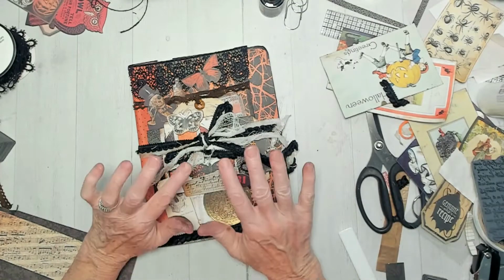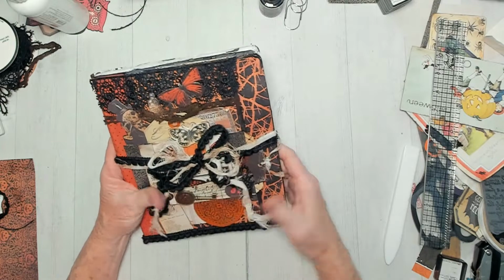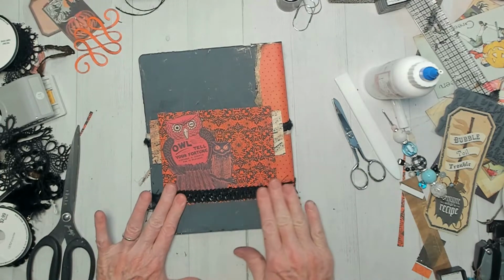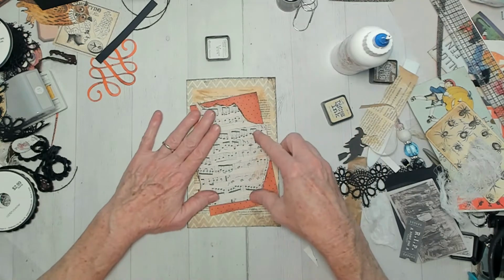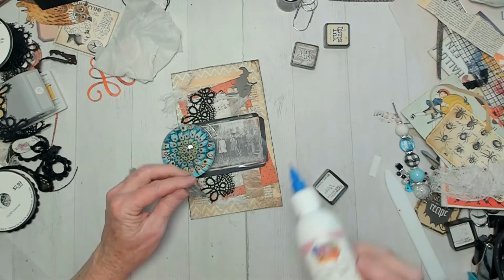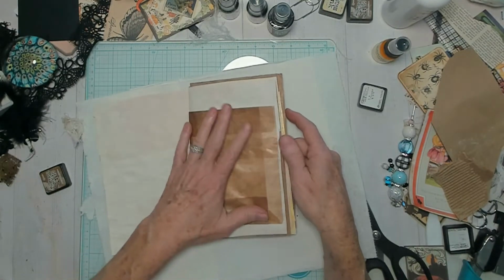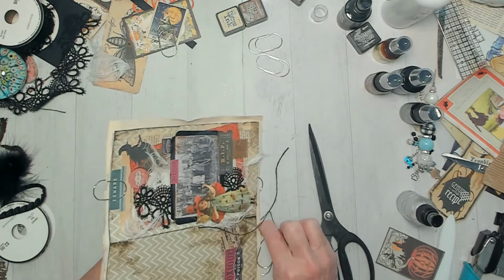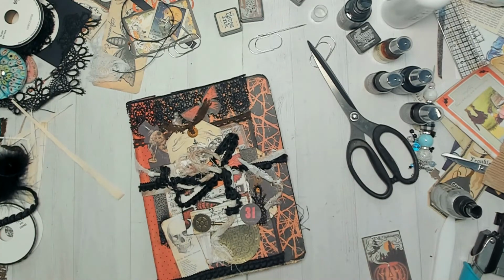Thirteen Frights Before Halloween Week 13 Day 3 Halloween Junk Journal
Day 3 of my Week #13 project for Sandy's 13 Frights Before Halloween collaboration! I'm continuing to work on my Halloween Junk Journal. Today I create a small junk journal for the BACK of my main journal book. This is so different, com see how I made it!

Join us every Monday starting August 1, 2022 - October24,2022  on our YouTube channels for our weekly and  frightfully fun Halloween Craft project tutorials!

Search the hashtag on YouTube for all the weekly project shares!

We're going to have a crafty frightful good time!!